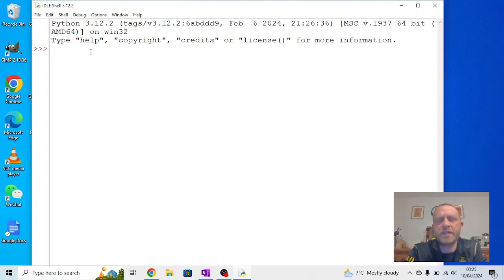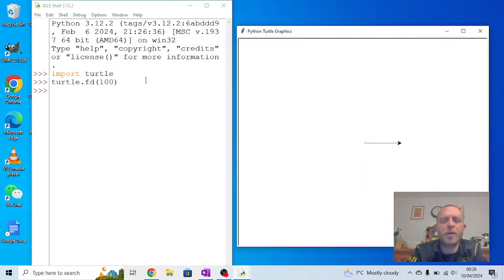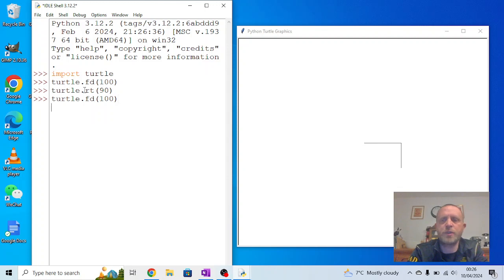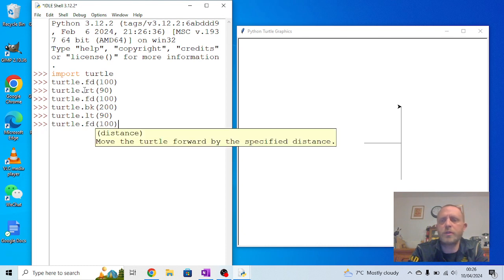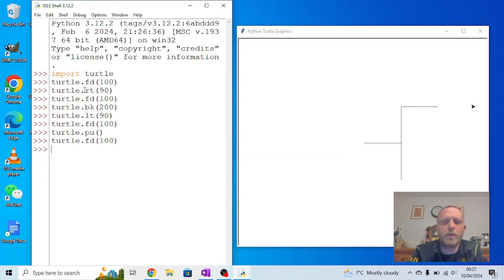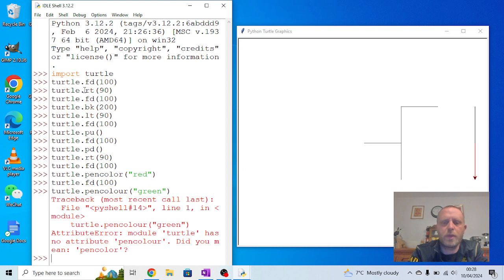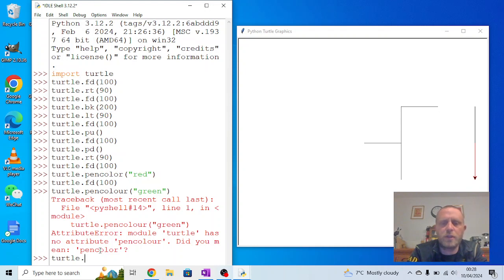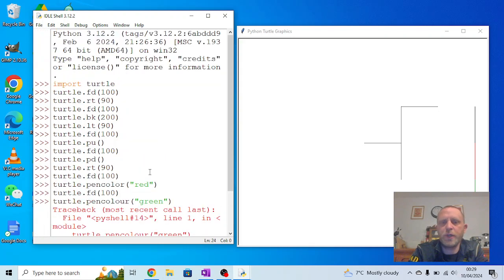Using Python Turtle to make basic shapes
In this video we look at importing the turtle module and learn the basic movements in Python turtle.